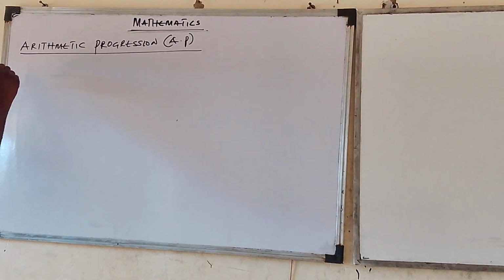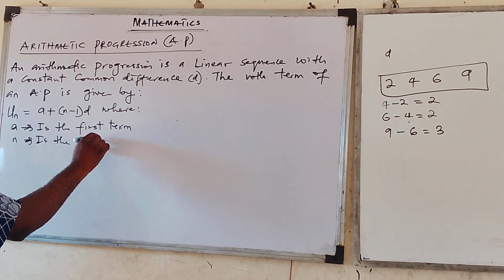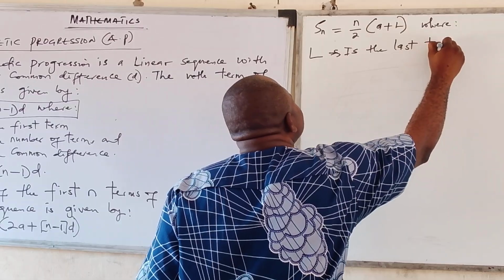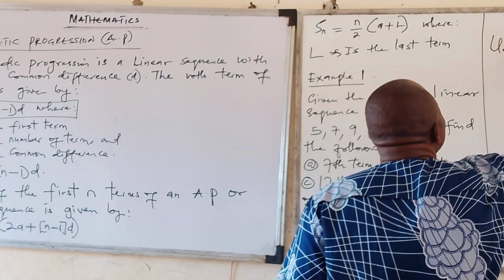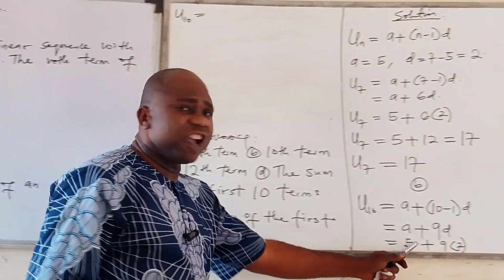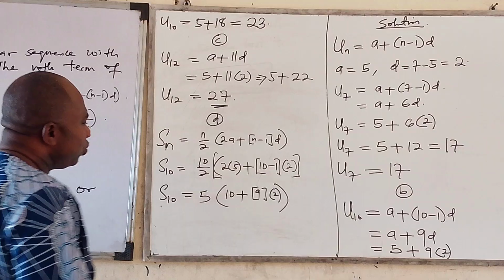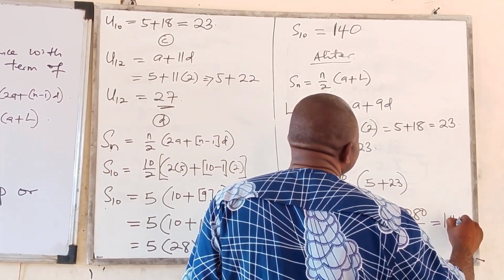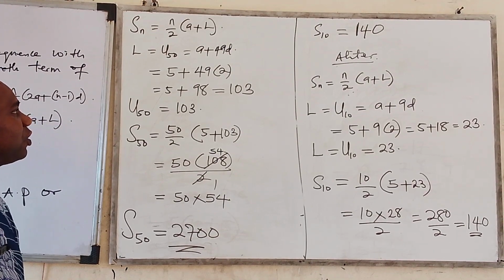Arithmetic Progression (AP) | nth Term & Sum of the First n Terms Explained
In this lesson, we break down Arithmetic Progression (AP) step by step. You’ll learn how to:

Find the nth term of an AP

 Apply the formula for the sum of the first n terms

Solve worked examples for better understanding

This video is perfect for WAEC, JAMB, NECO, GCE, IGCSE, O-Level, A-Level, and undergraduate students preparing for exams.